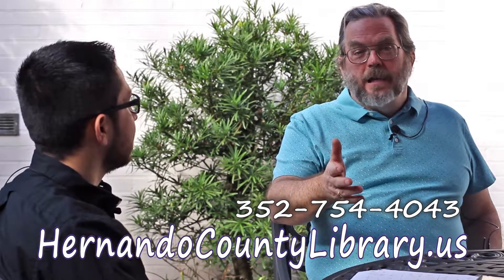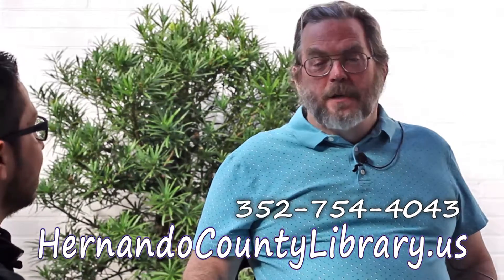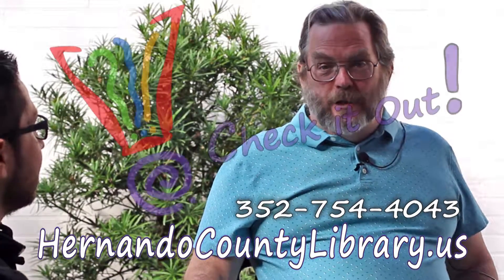Hernando County Webcast - Free Wifi Hotspot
Need to connect to the internet? The Hernando County Public Library System offers Wifi Hotspots-For FREE! Check It Out!
The Hernando County Public Library System is an innovative center for lifelong community enrichment, education, and entertainment providing quality resources and services in a welcoming, customer friendly environment.
Nature Coast.TV - Your source for Positive Local News, Events, and more!